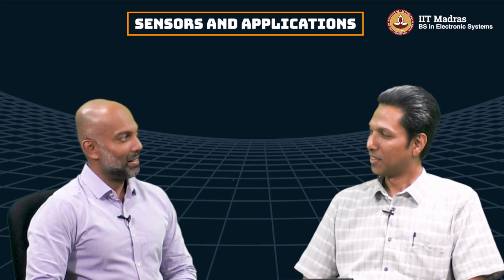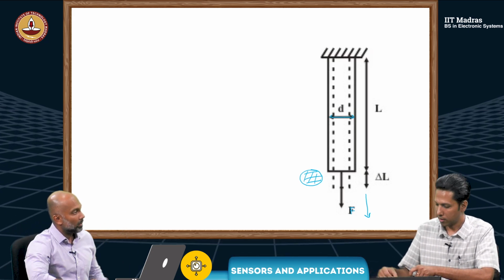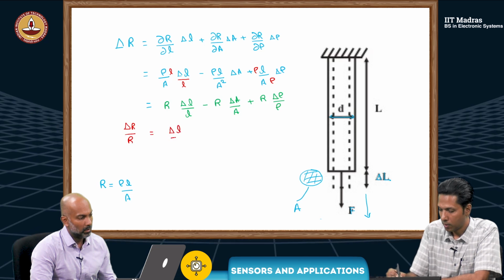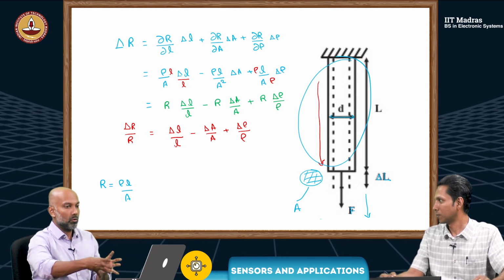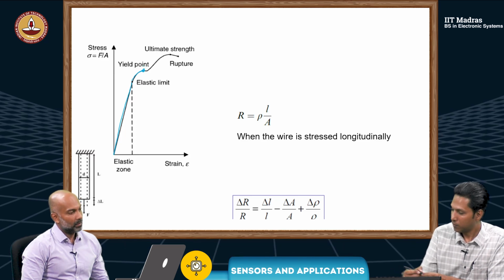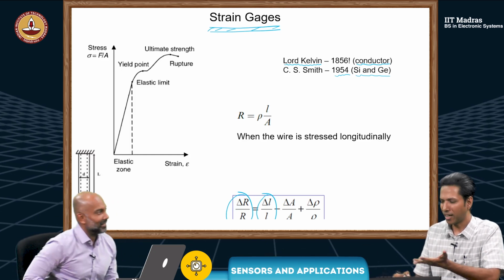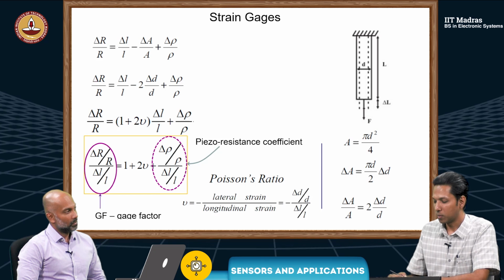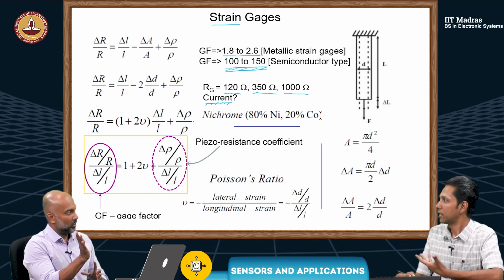W3_L1: Resistive strain gauges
Video Overview
 This lecture delves into the fascinating world of resistive sensors, exploring how dimensional changes in materials can be harnessed to measure physical parameters such as strain and stress. The session begins with a review of fundamental resistance principles and then examines how variations in length, area, and resistivity influence resistance. Key concepts include strain gauges, Poisson’s ratio, and the gauge factor, along with a comparison between metallic and semiconductor strain gauges in terms of sensitivity and temperature dependence. The lecture also highlights Lord Kelvin’s pioneering contributions to the field and explains the importance of maintaining operation within the elastic region of materials for accurate measurement.